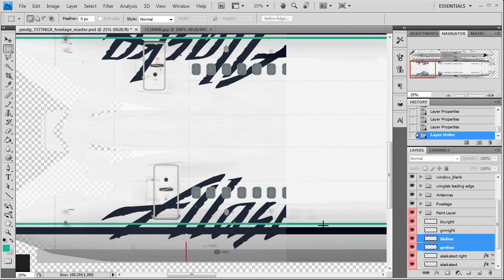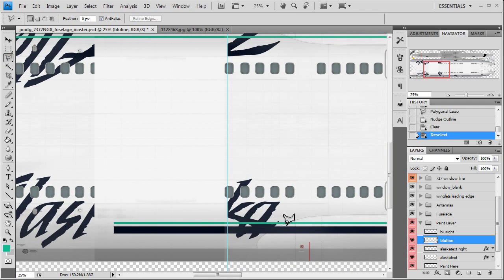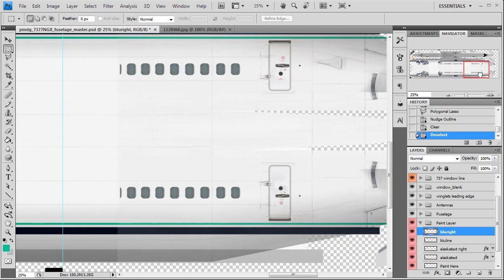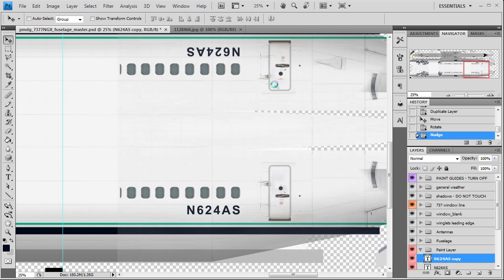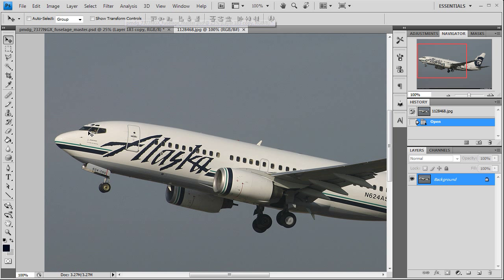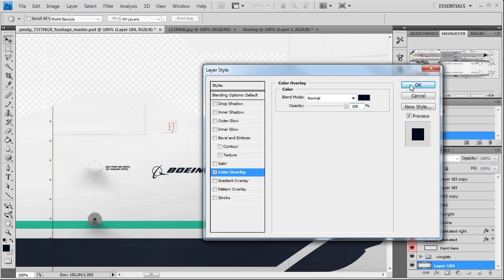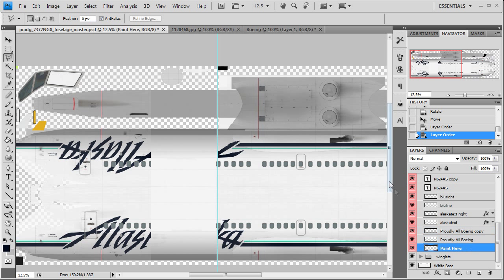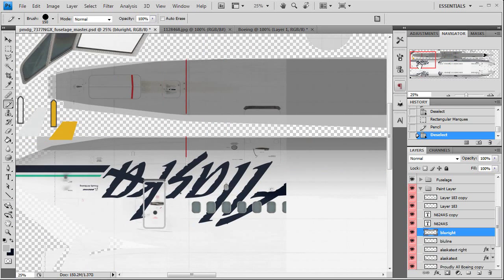PMDG 737NGX Repaint Tutorial - Part 4 of 8